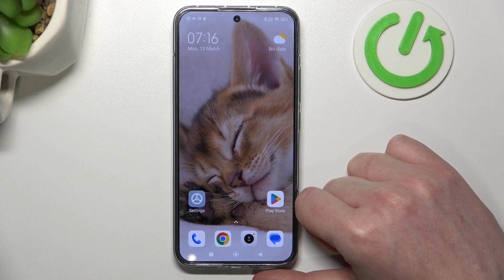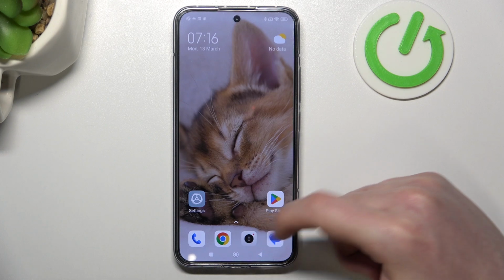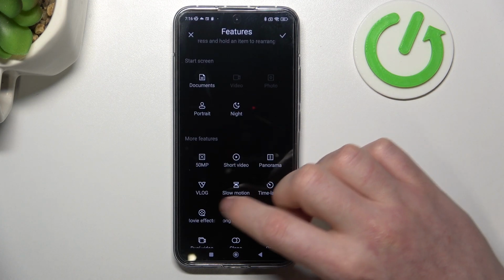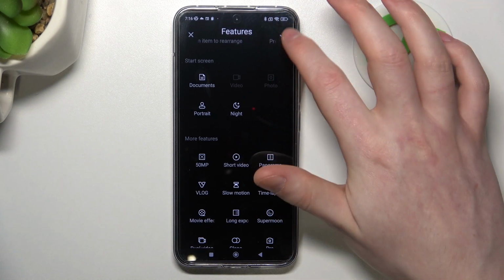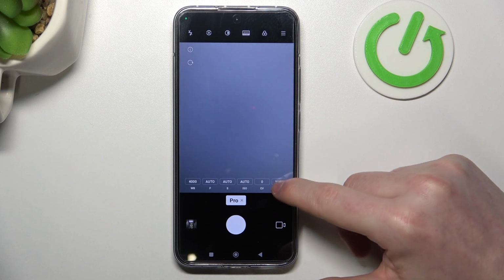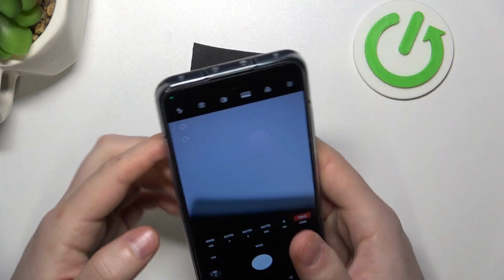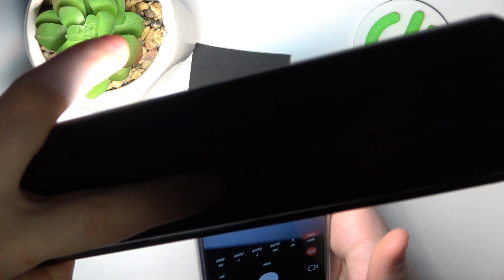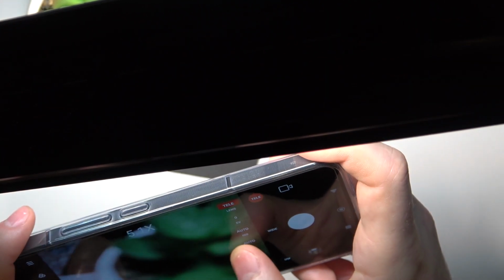How to Take Macro Photos on Xiaomi 13?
If you're a Xiaomi 13 user who loves to capture close-up shots of small objects or details, macro photography is an essential skill to master. In this video, we will show you how to take macro photos on your Xiaomi 13 and capture stunning close-up shots.

How to Use Macro Lens on Xiaomi 13?